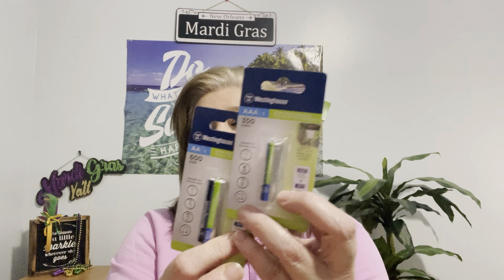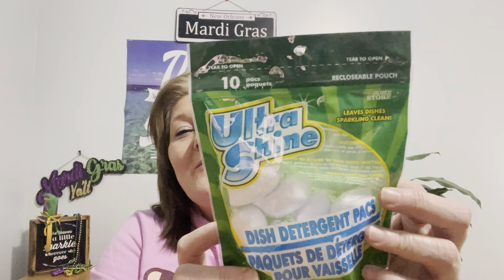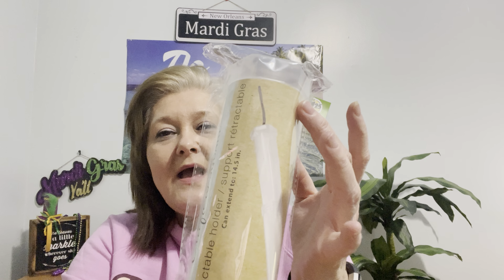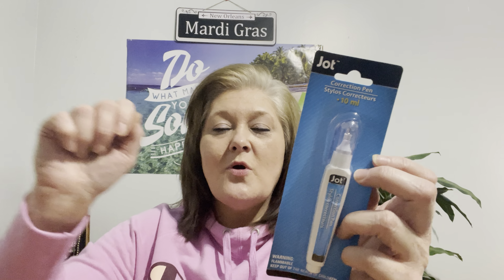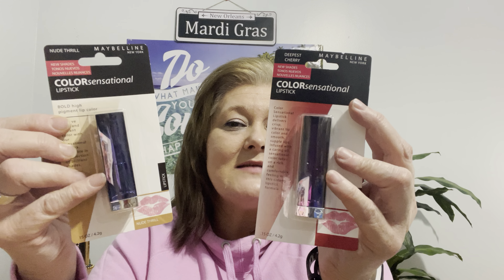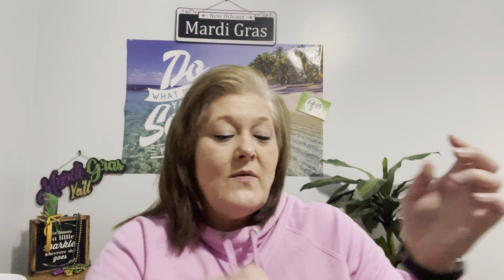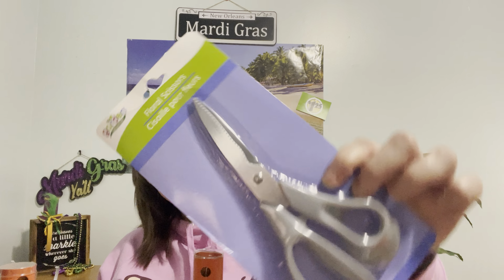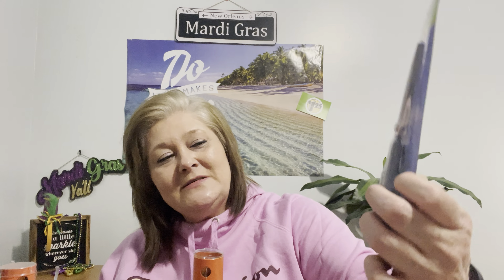AMAZING DOLLAR TREE HAUL // To Good To Be True..// 3-1-22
Happy Mardi Gras y’all!

Dollar Tree has done it again… Battery chargers! Snap on inter changeable Garden tools! Right in time for spring.

Amazing good deals!